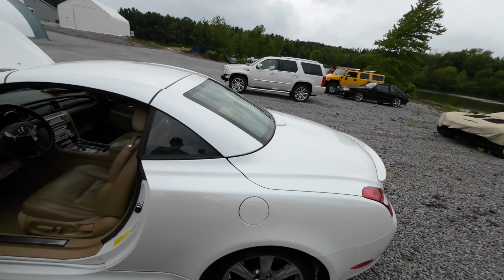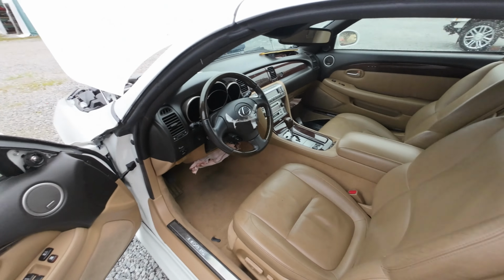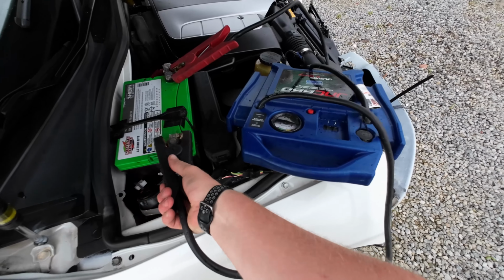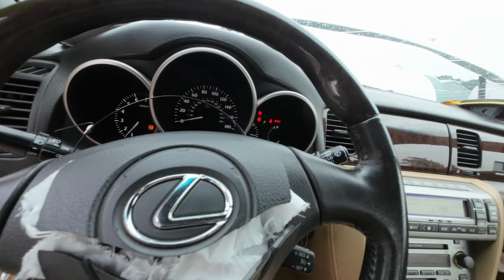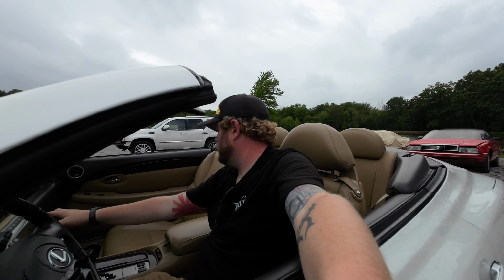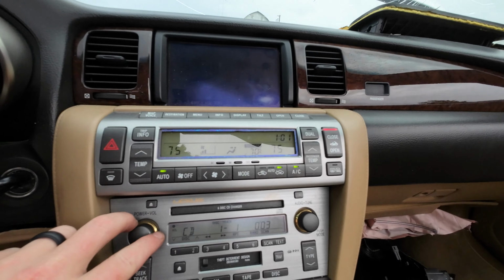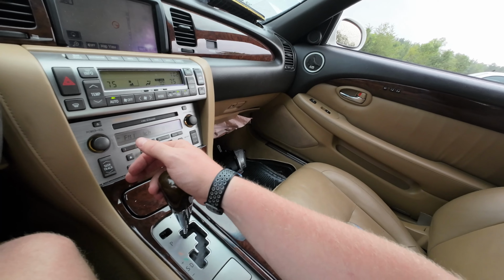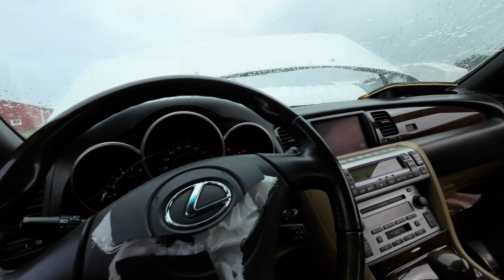2008 Lexus SC430 Part Out: J & J Auto Wrecking Test Video Stock # P8LE212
Today we take a look at this 2008 Lexus SC430 that we are parting out here at J&J Auto Wrecking.

Looking for parts from this car?
Our entire inventory is on our website and available 24/7

We will not respond to YouTube comments that are requests for parts.